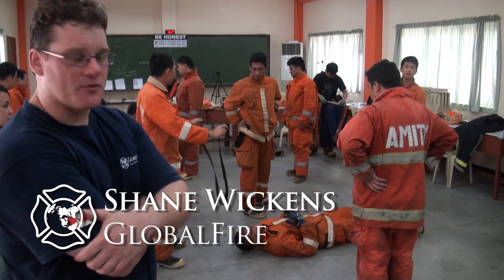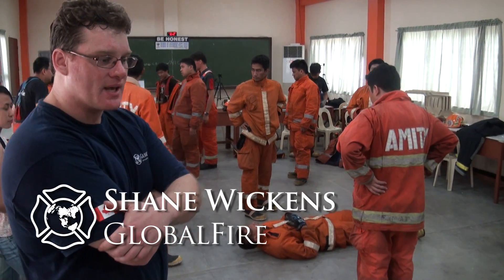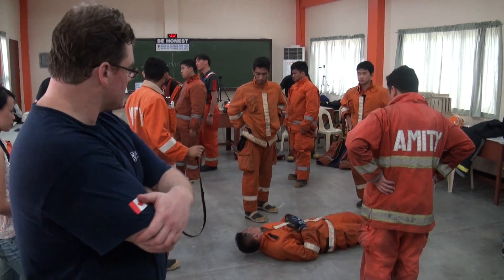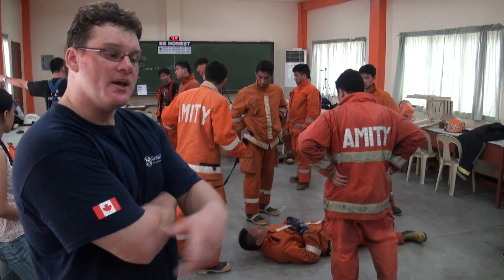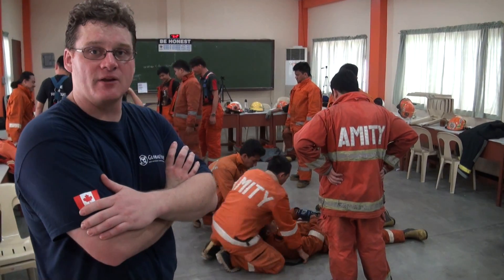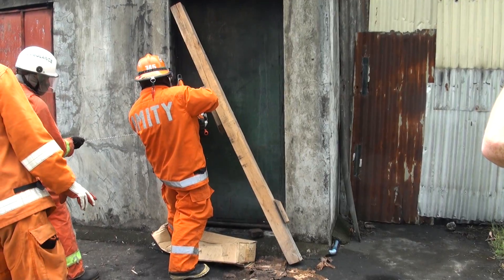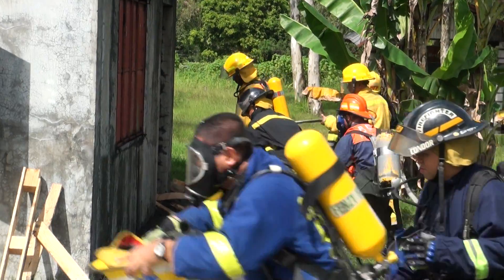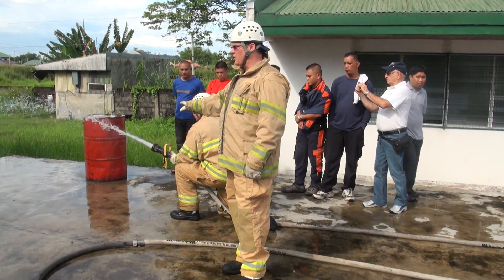GlobalFire - Philippines 2012 (B)